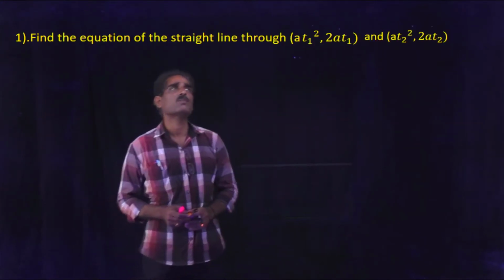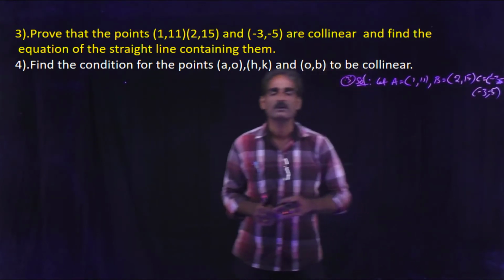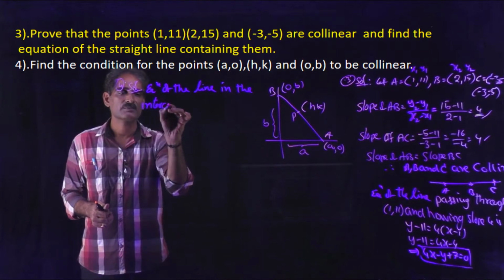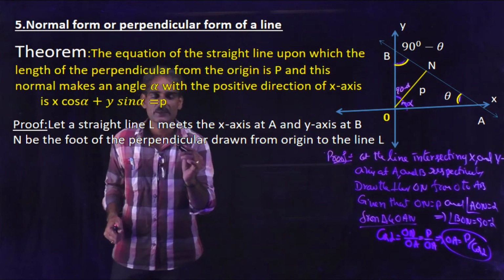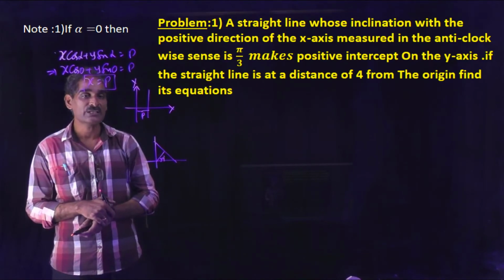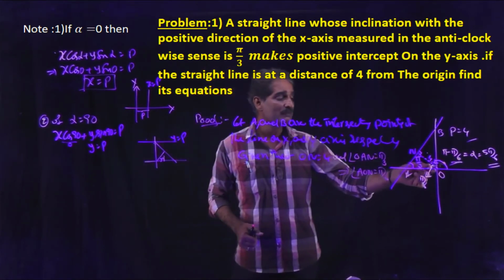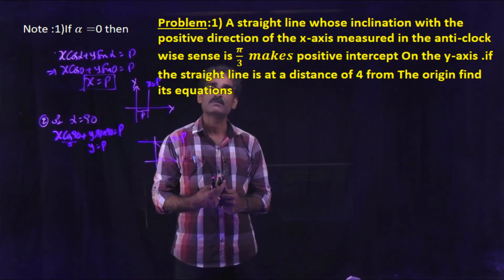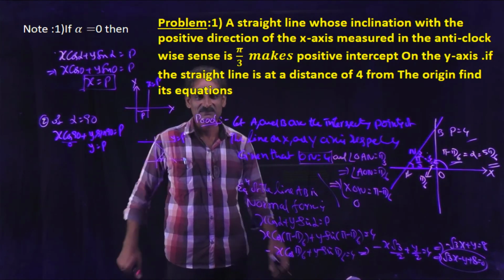KSN's STRAIGHT LINES 5